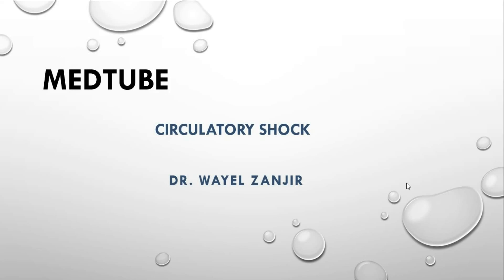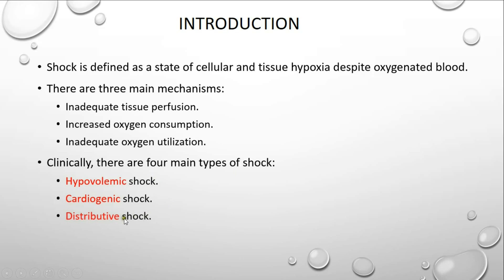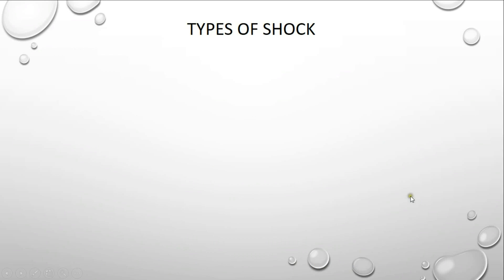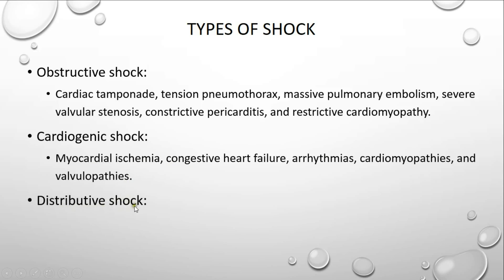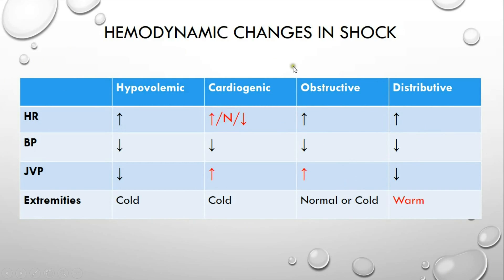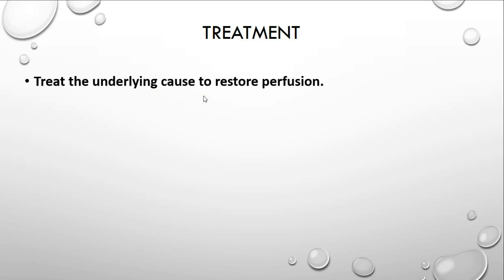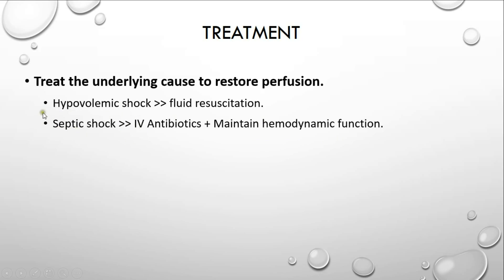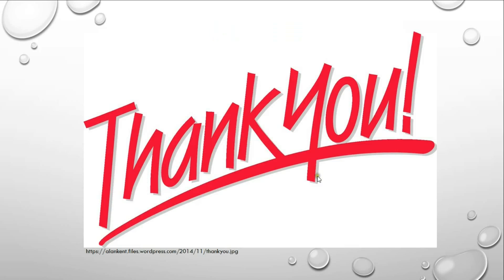Shock Made Esay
This is a concise tutorial on circulatory shock.